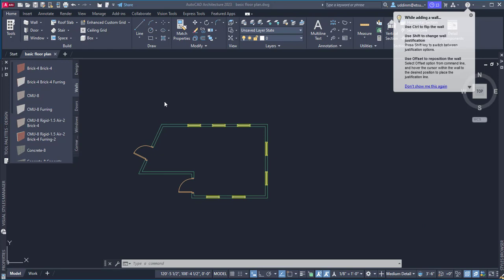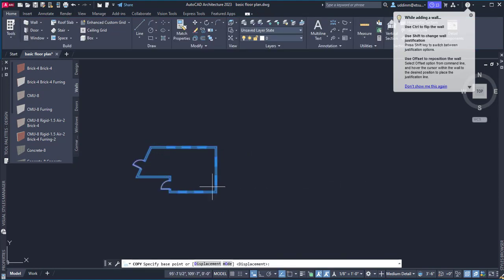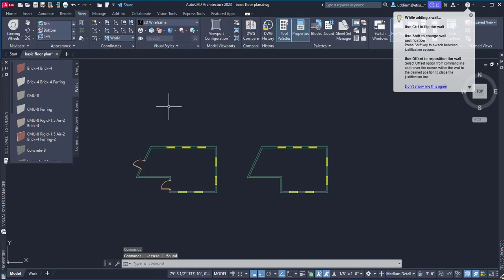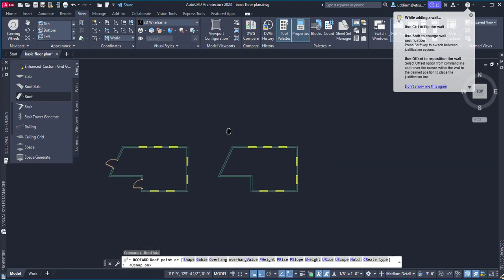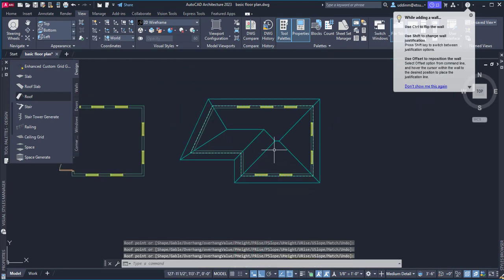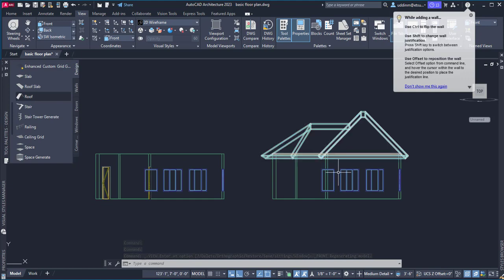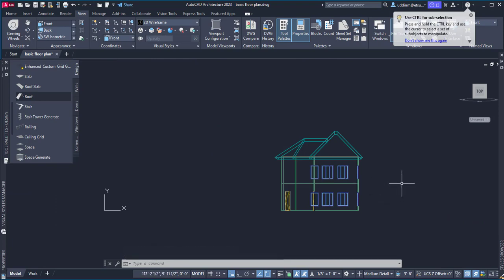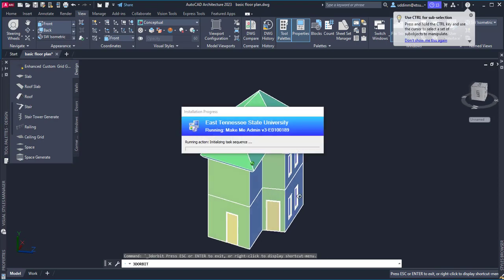ENTC 2160 Demonstration 15: Stacking Plans